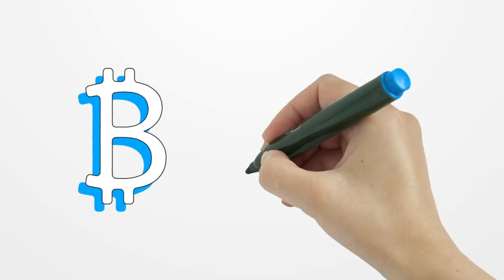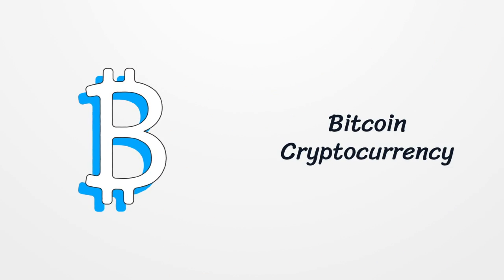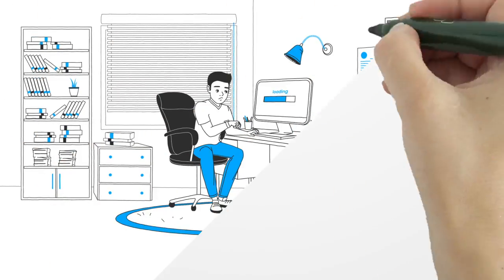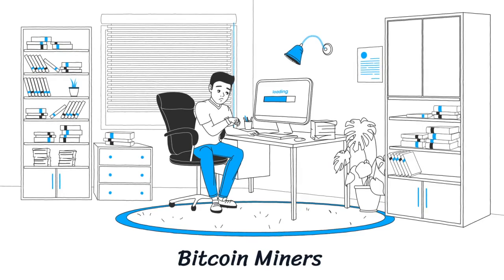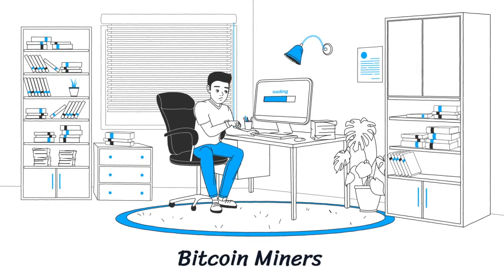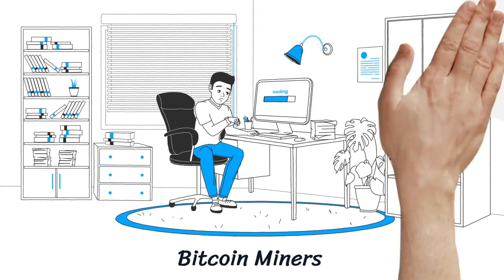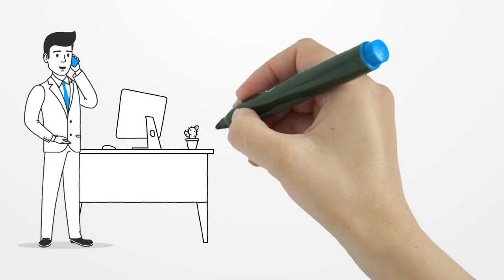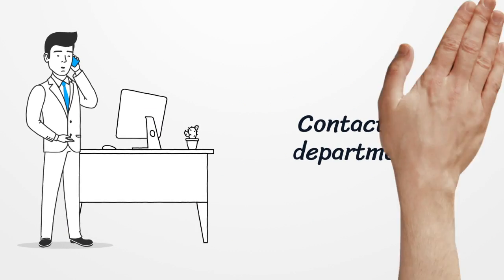Cybercriminals can install Bitcoin miners on your computer to mine cryptocurrency